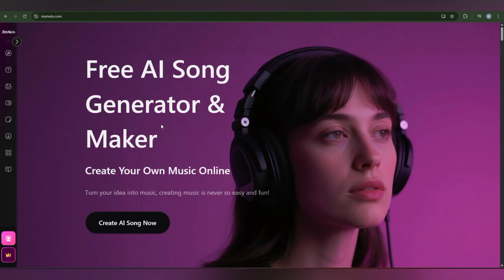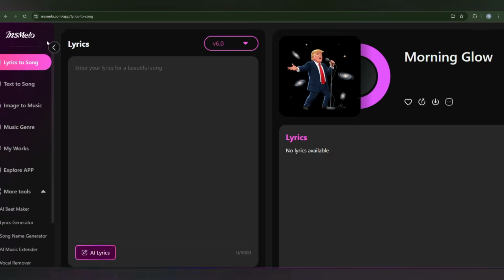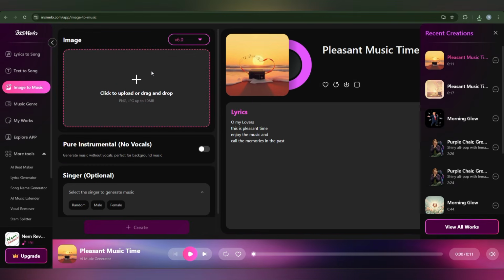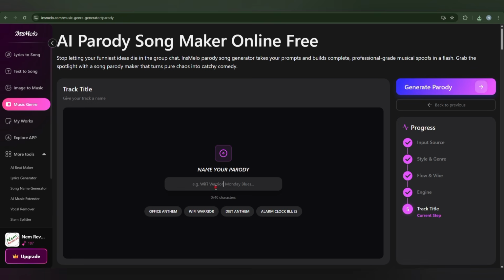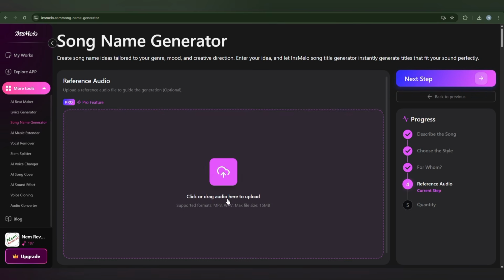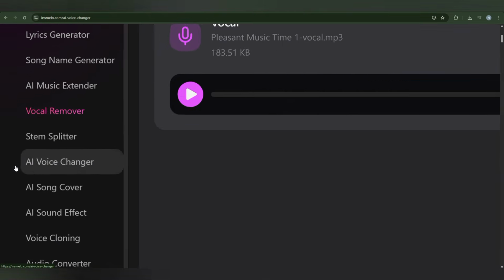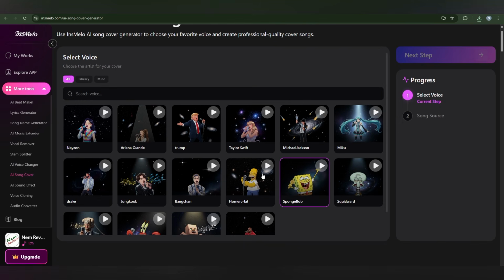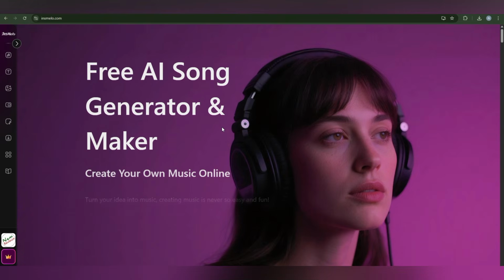What Ai Music SHOULD Look Like! InsMelo ai Tutorial Step By Step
Meet Insmelo AI — your free AI-powered song generator and music maker. Turn your ideas into original music in seconds, no experience needed. Whether you're creating beats, melodies, or full tracks, Insmelo AI makes music creation simple, fast, and fun for everyone.

Thanks A lot For Your Love ❤️